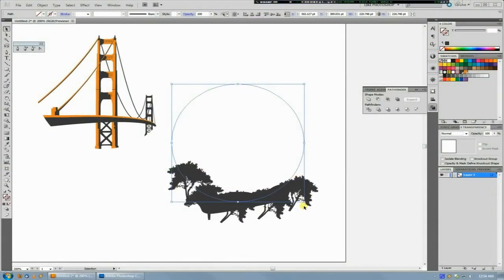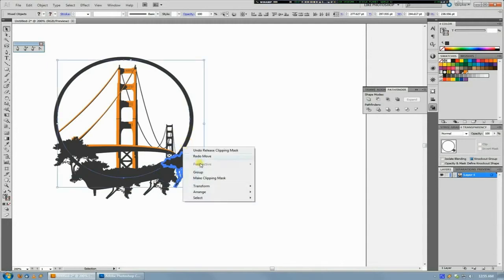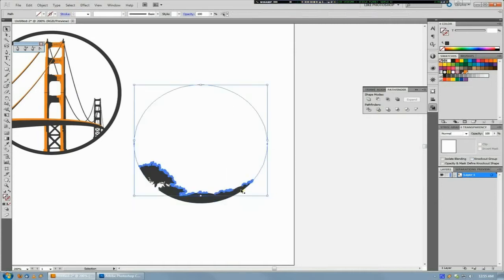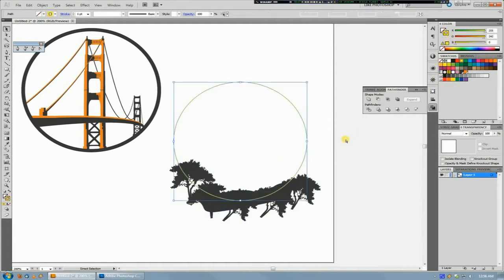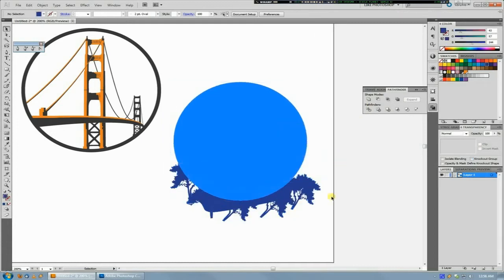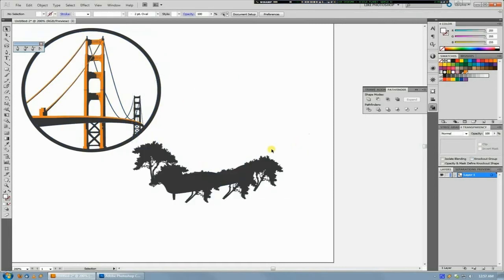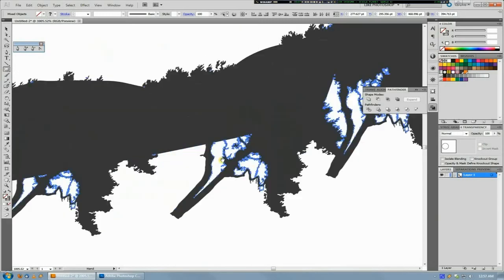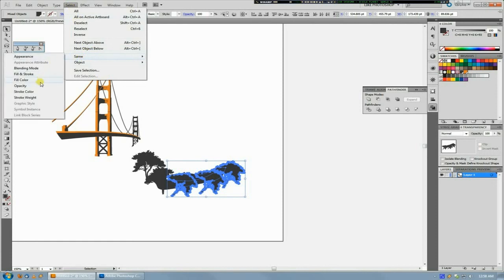Illustrator Tutorial, Using Select Same Fill Color To Help Pathfinder Options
In this week's tutorial I cover how the use of the select menu to grab similar colors can help you out in your pathfinder operations. Mainly this tip helps you avoid getting lost in a sea of paths where you don't know what is what. With a little color preparation before using the pathfinder, everything becomes easy to follow. Facebook